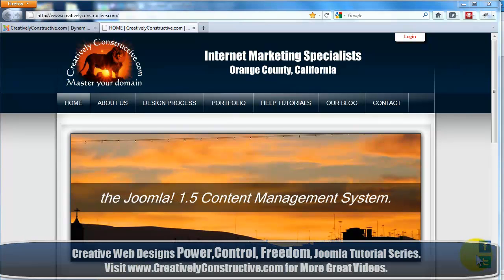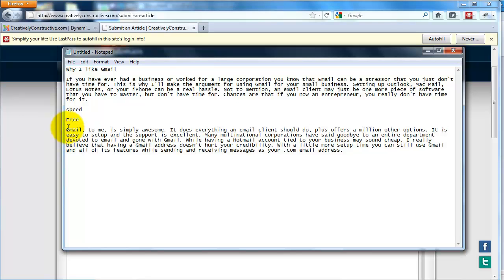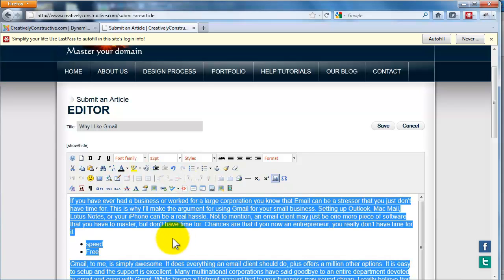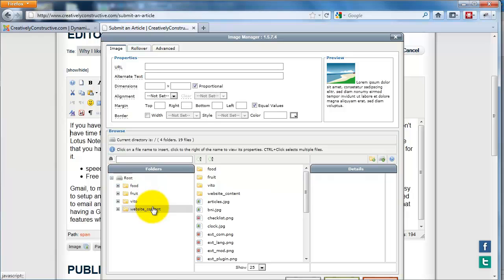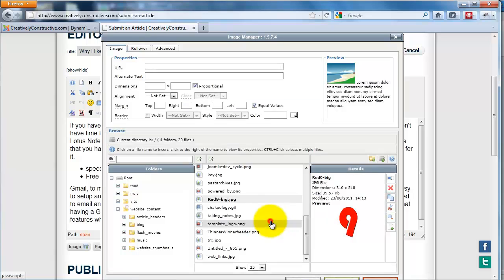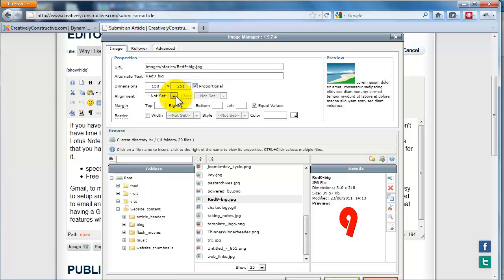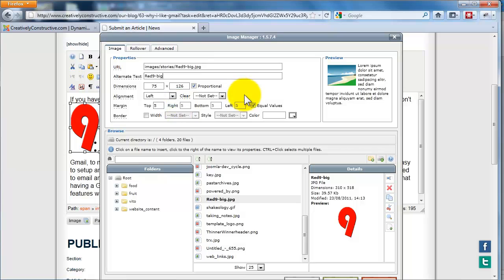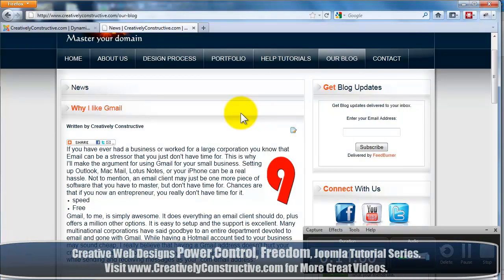How To Correctly Add an image to a Blog Post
If this video saved you some time please "like" Thx!
In this video I will demonstrate the correct way to add an image to your website and format your articles so they look great.
This is done on Joomla, but it's pretty much the same for any WSYSIG Editor or blogging Software.